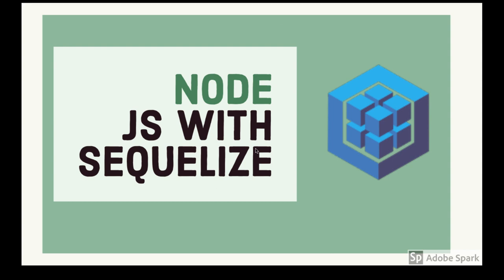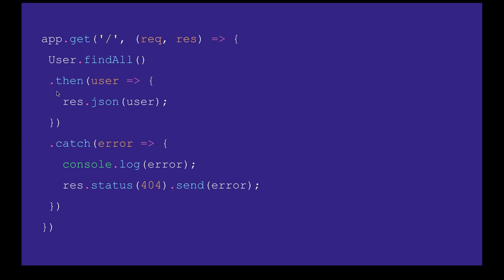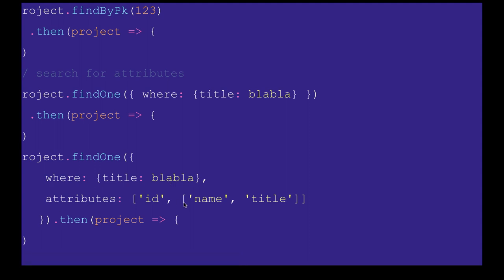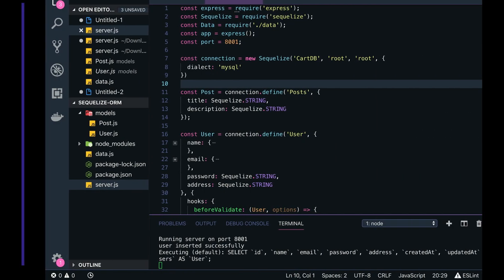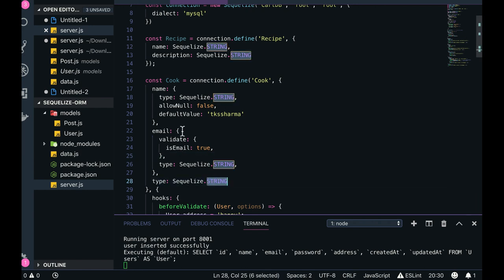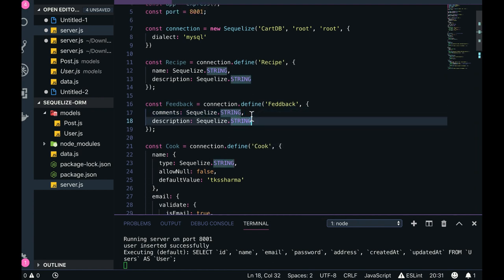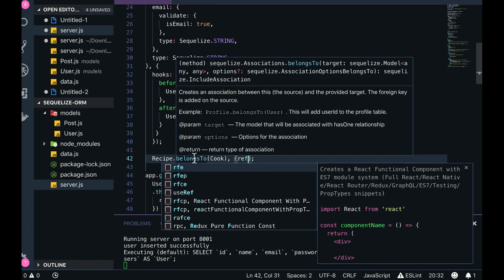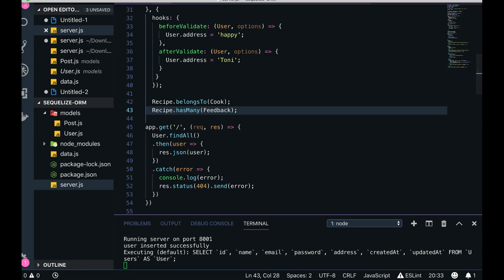Sequelize ORM - Table assocations Cook-Recipe-Feedback-Part-1 #11